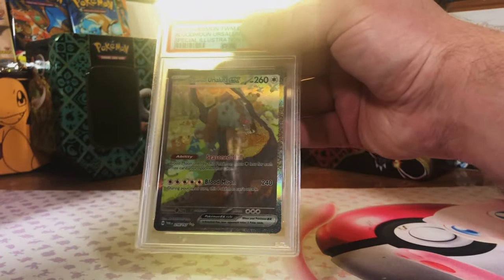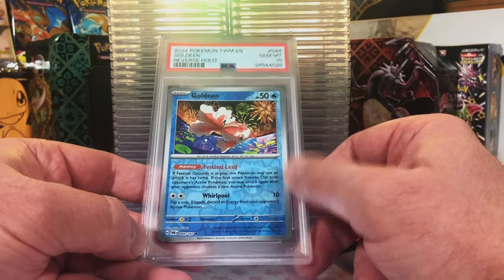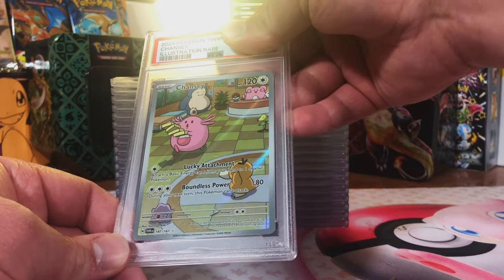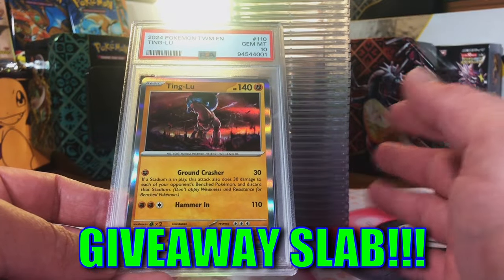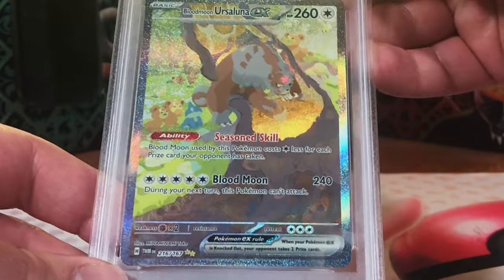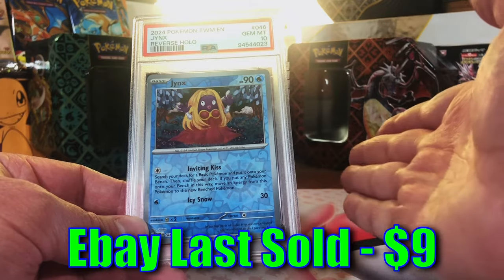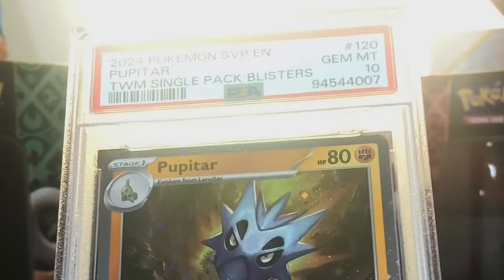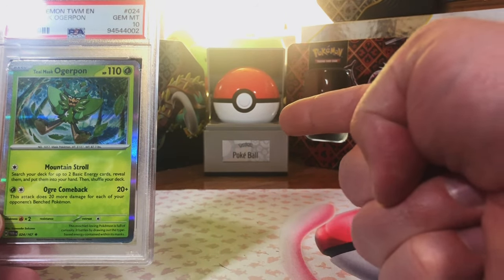PSA Grade Reveal: EPIC Twilight Masquerade Return!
Today, we're back with another PSA Pokemon return full of amazing Twilight Masquerade hits!

You're the winner of 9 new CGC slabs!  Thank you to everyone who participated!

Graded Pokemon Card Store:

Mailing address:
Philip Hunsaker